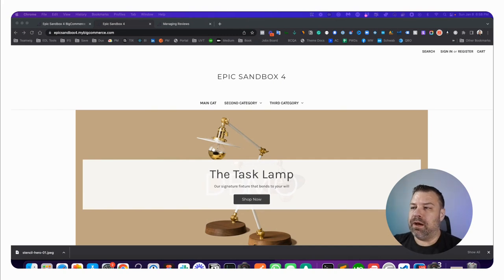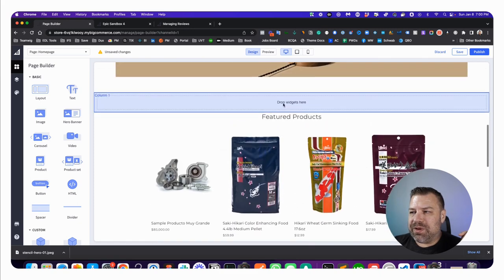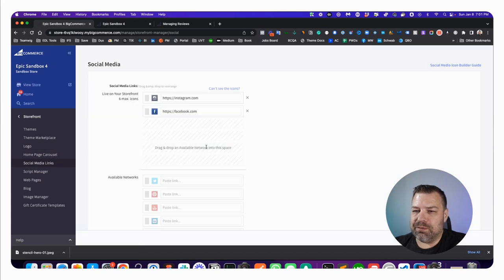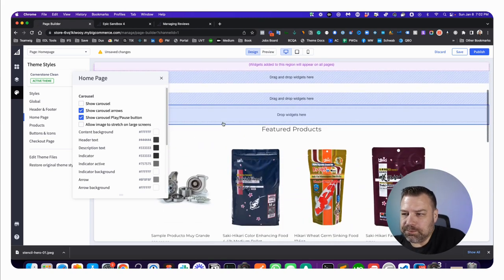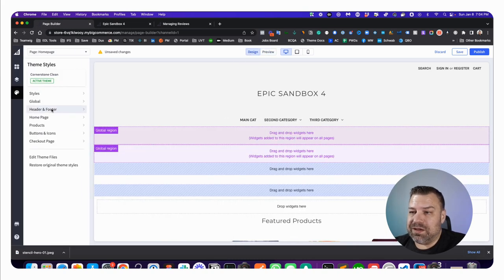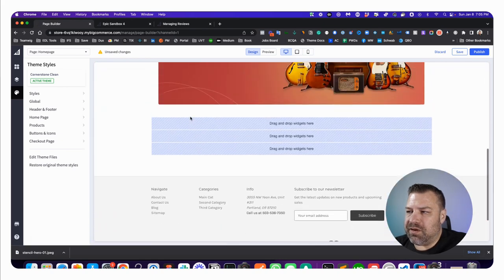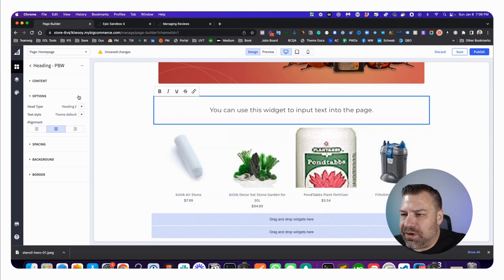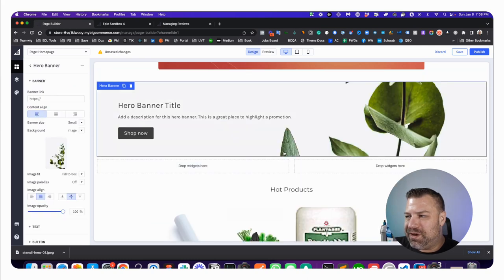How to Edit the Homepage on BigCommerce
In this video, I show you how to edit your BigCommerce homepage using the customizer and page builder. I cover changing colors, modifying the header and footer, removing default elements like carousels, and adding custom content with widgets. Whether you want to showcase featured products or create a unique layout, I demonstrate the flexibility and control you have over your BigCommerce homepage.

00:00 Intro
00:18 Cornerstone - where to go to edit your homepage
01:07 Design tab
02:18 Change items in your carrousel
02:53 Change your logo, favicon, and social media
03:20 Theme styles
04:25 Change the number of products showing
05:45 Hero images
06:30 Featured products
08:00 Widgets
09:30 Example of other things you can do